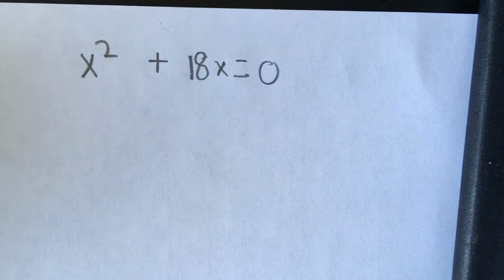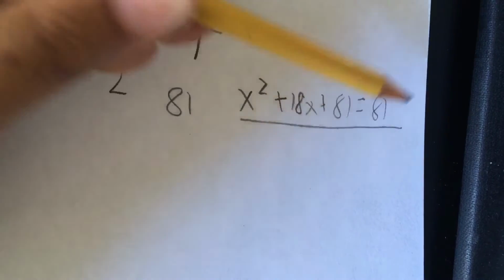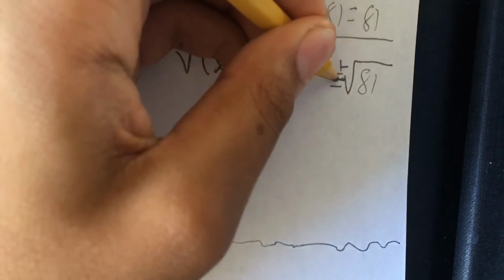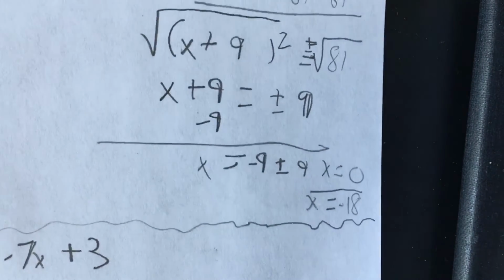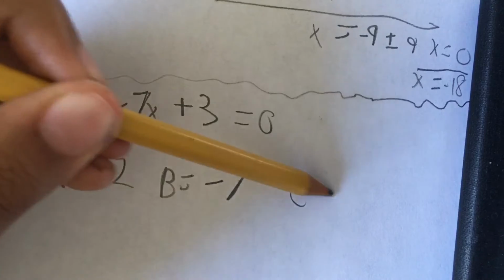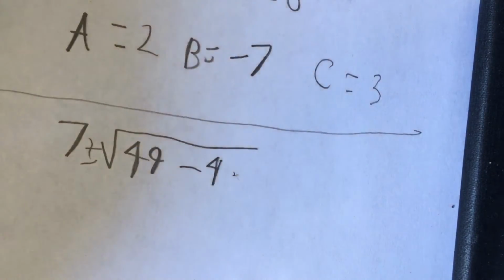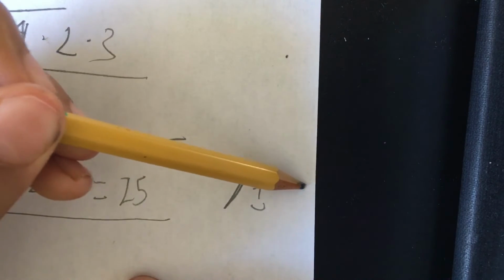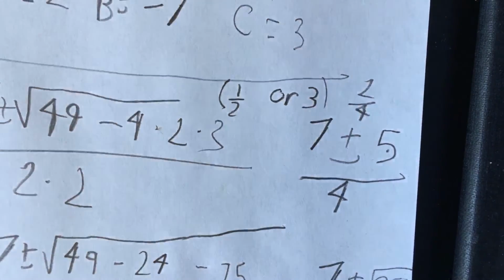Solving quadratic equations using the quadratic formula AND perfect squares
8-9th algebra one help explained by a young kid